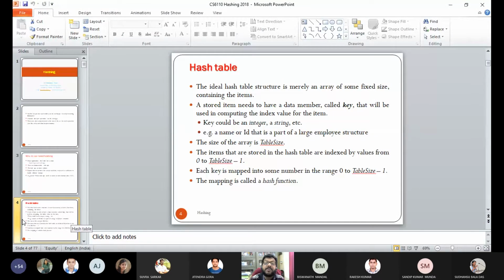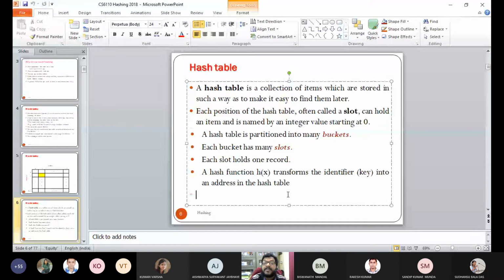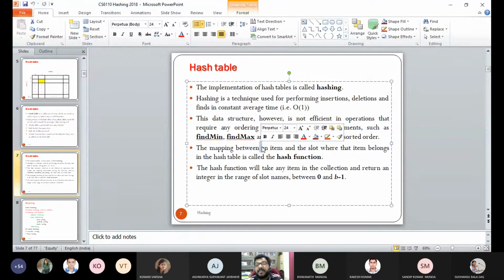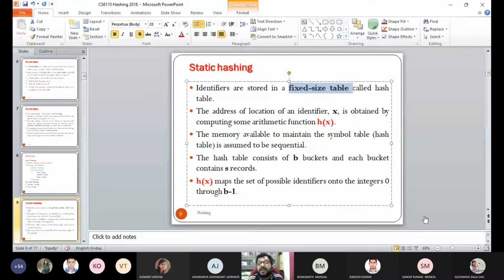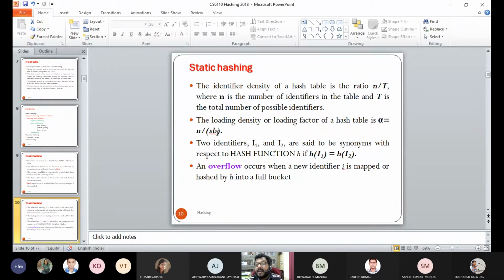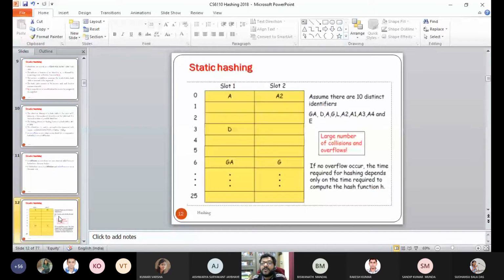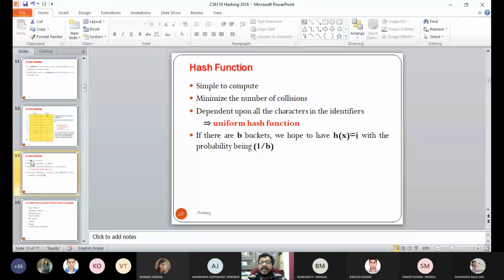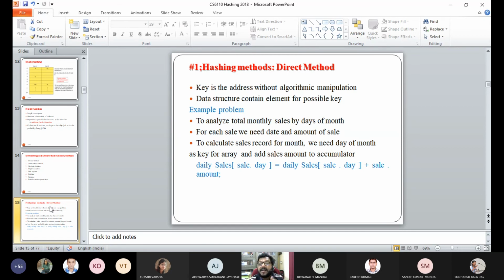31 24th_Nov_2020